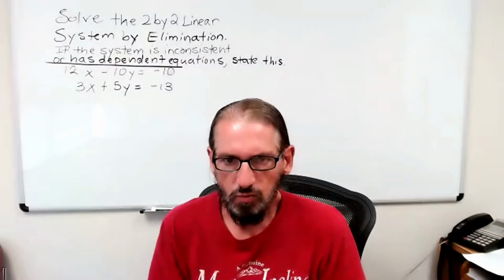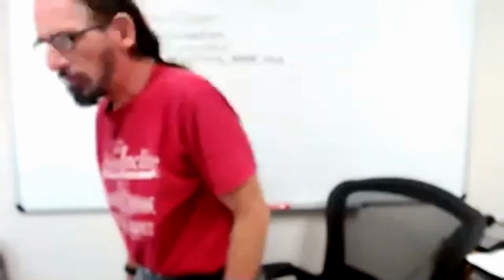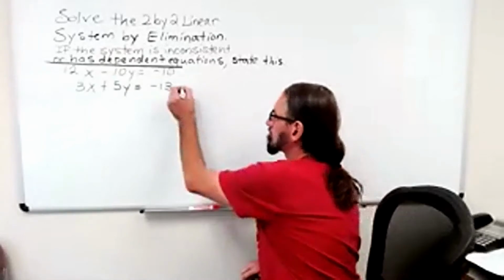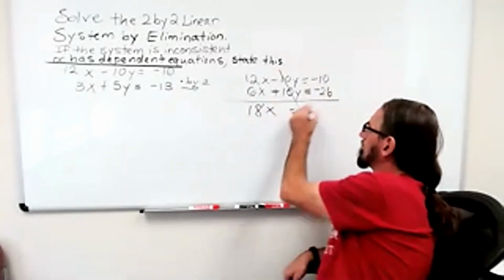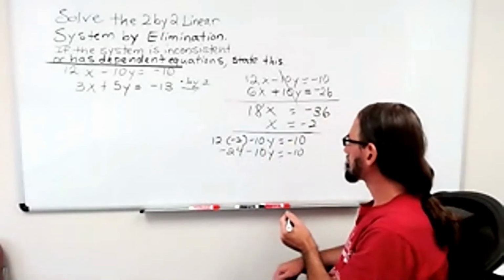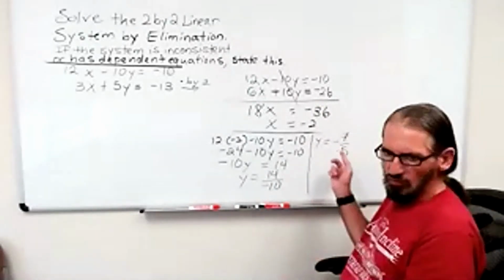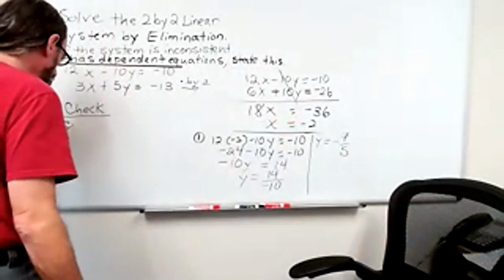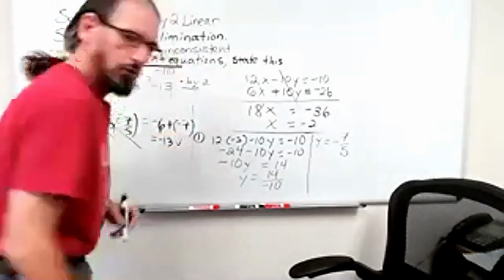Solve a 2 by 2 Linear System by Elimination Example 2